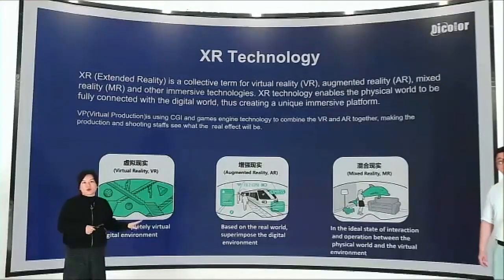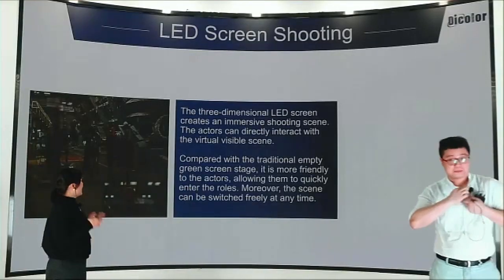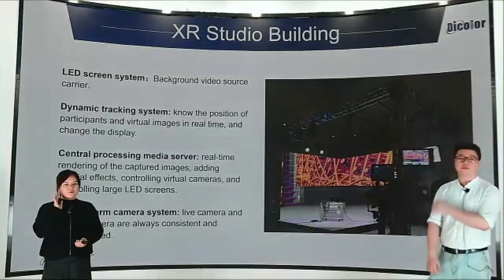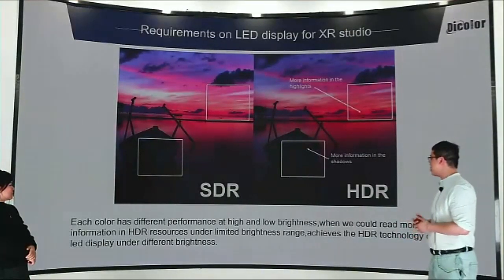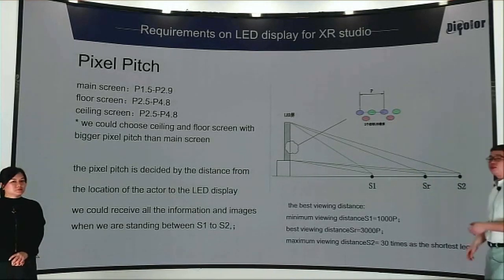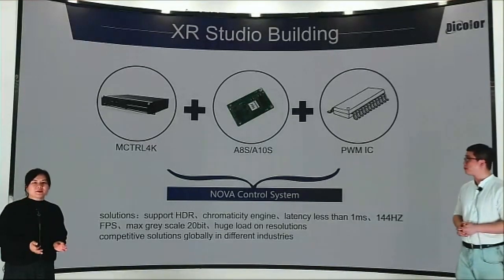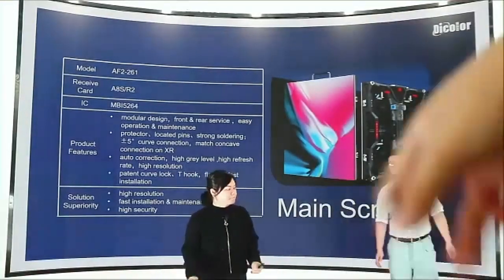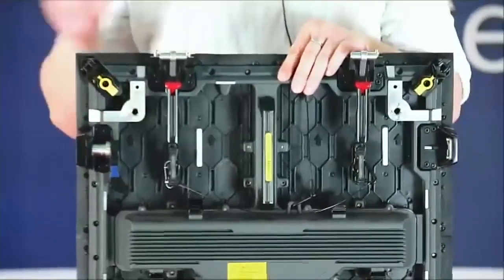The Deep Analysis of XR Studio Solution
Welcome to join in Dicolor Studio!
How to create a Large Scene in the Small Space?
Dicolor offer you the Deep Analysis of XR Studio Solution！
Create a Large Scene in the Small Space!